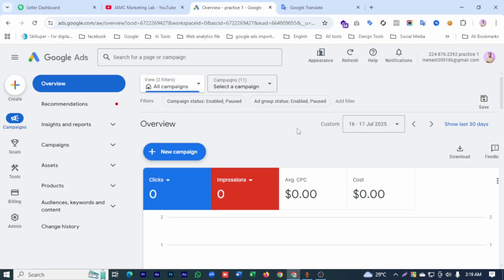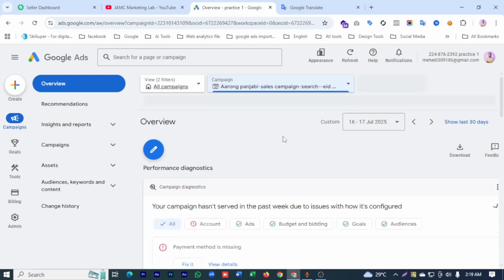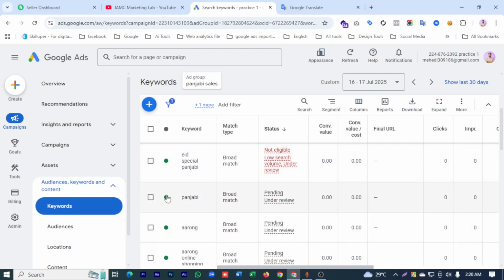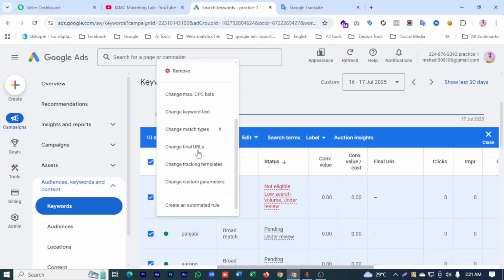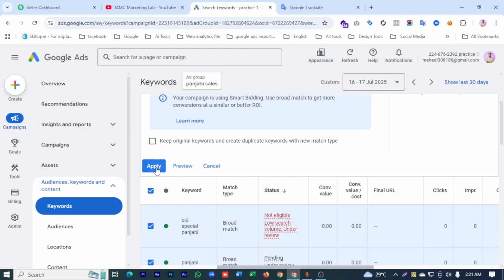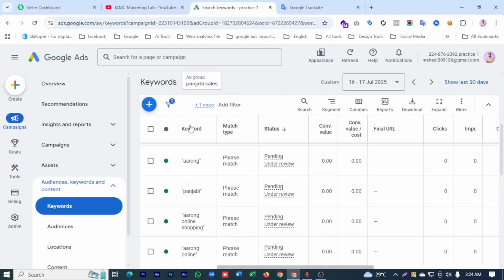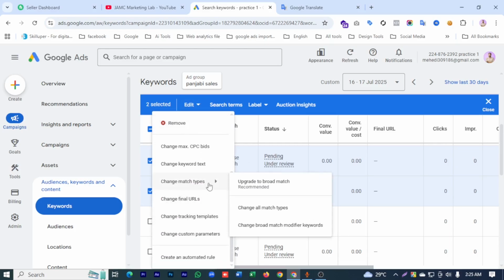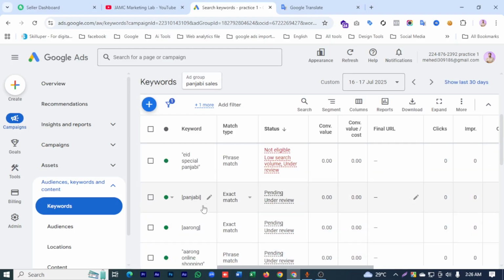Change Keyword Match Type by One Click | Google Ads Tips & Tricks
Struggling to update keyword match types one by one in Google Ads? In this quick and powerful tutorial, I’ll show you how to change keyword match types (Broad, Phrase, Exact) with just one click — saving you time and effort in managing your PPC campaigns.

✅ What you’ll learn in this video:
How to bulk change keyword match types in seconds
Tools & extensions to simplify your workflow

Whether you're a beginner or an experienced advertiser, this video will make your campaign optimization process faster and smarter.